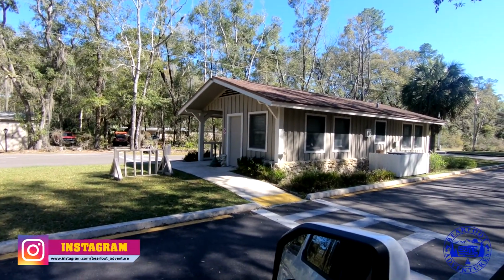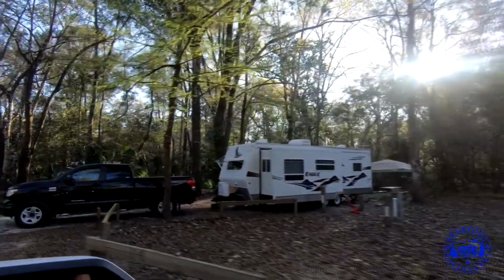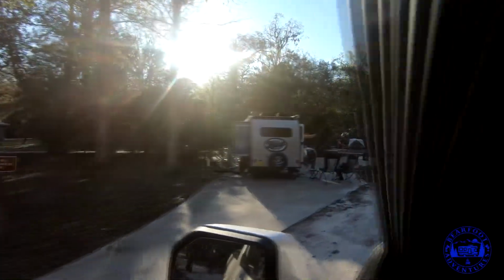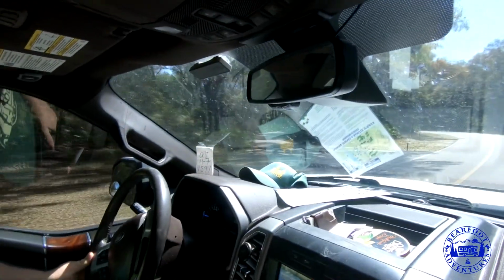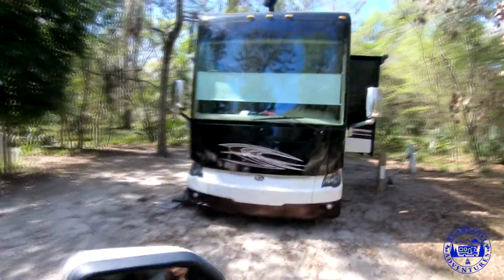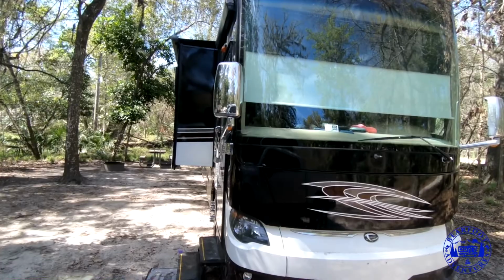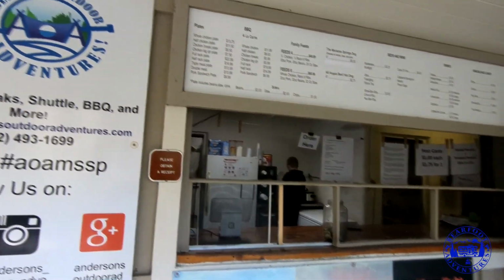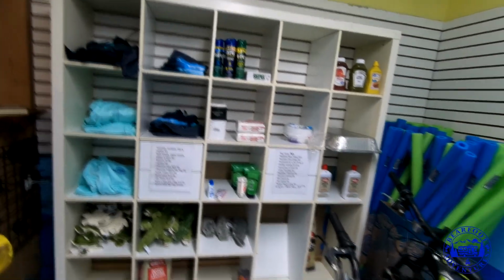Florida Camping | Manatee Springs State Park | Deer at 13:30 Mark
Papa Bear and Mama Bear take you along on a camping trip to another awesome Florida State Park called Manatee Springs State Park. We see some other campers, see some friendly deer and crystal blue water. So sit back and enjoy our adventure and if you like please share us with friends and family.

Different ways you can support Bearfoot Adventures on our travels.

Chris Garrett